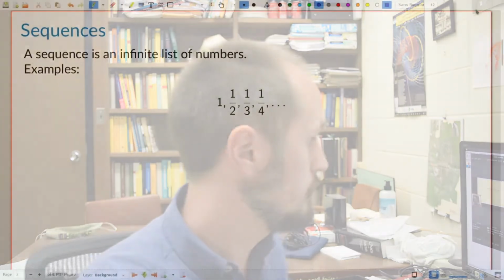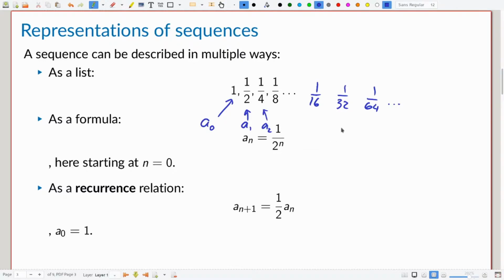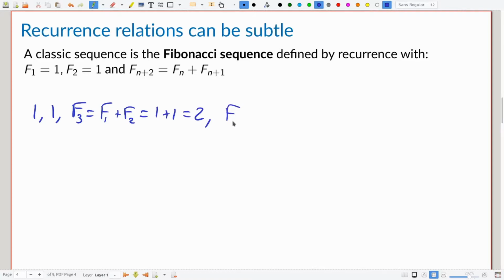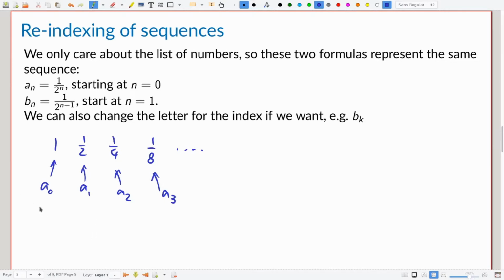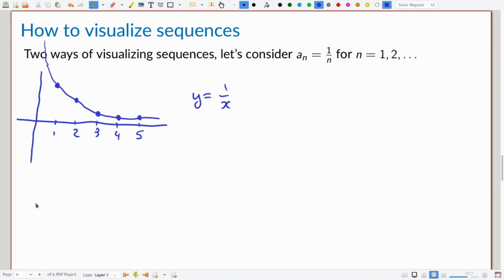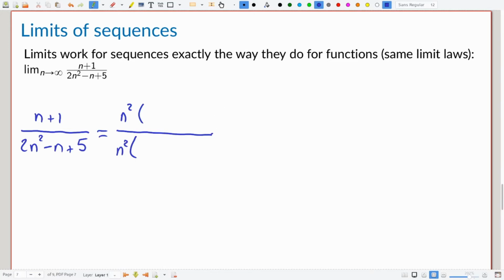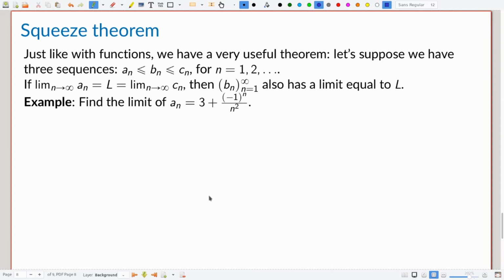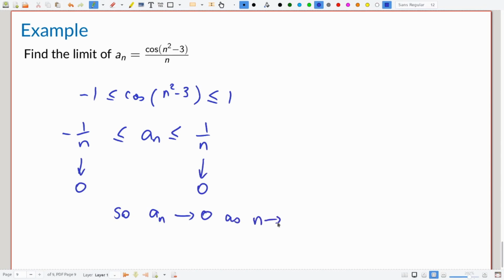Math 263, Fall 2020 - week 1, video 1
This video introduces sequences and their limits.